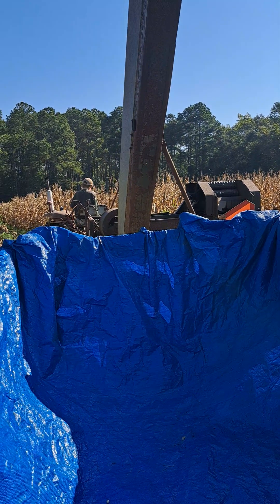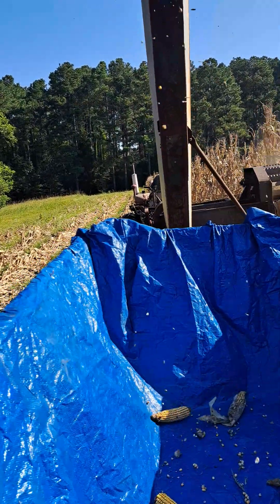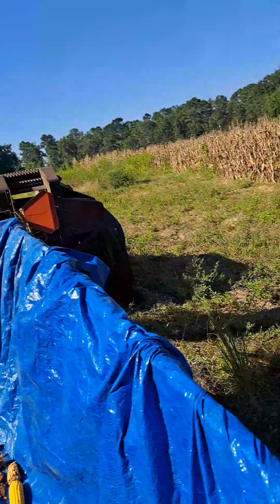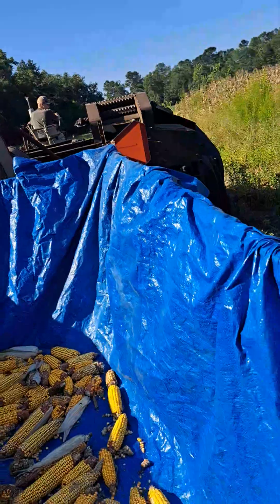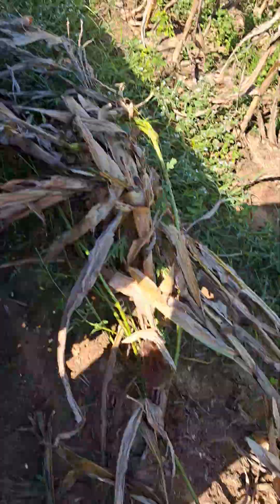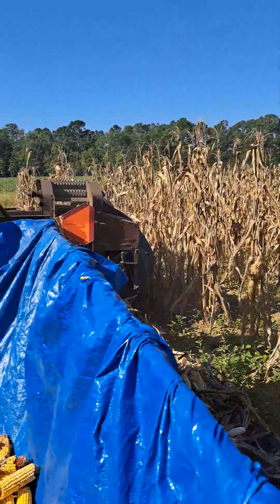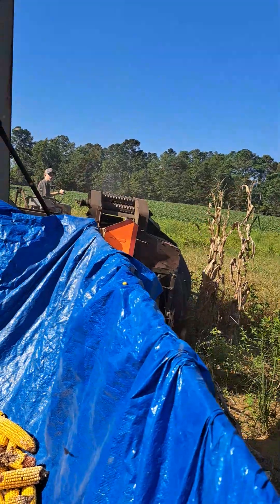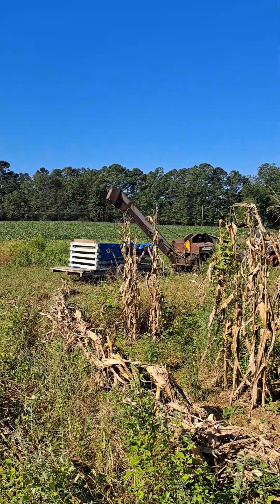Cutting deer corn, day 2 Granddad takes a ride and videos